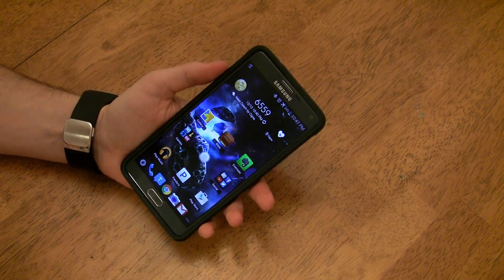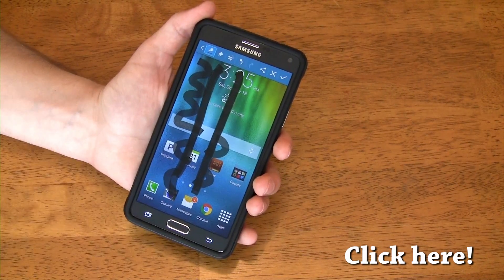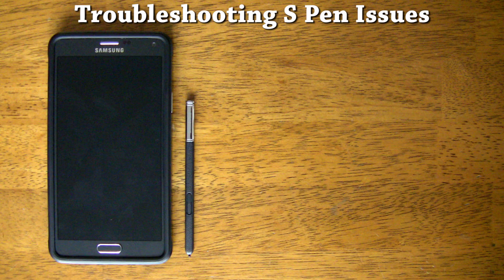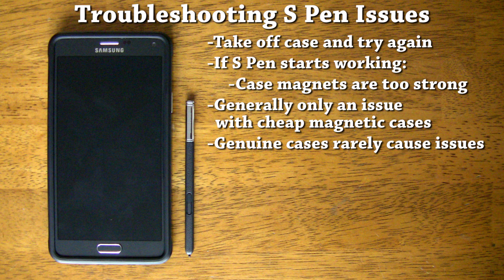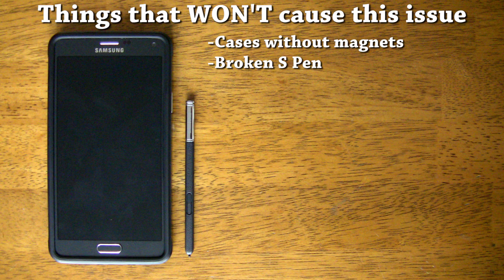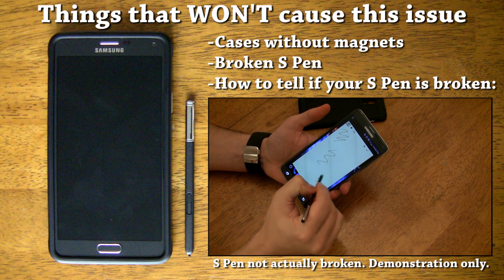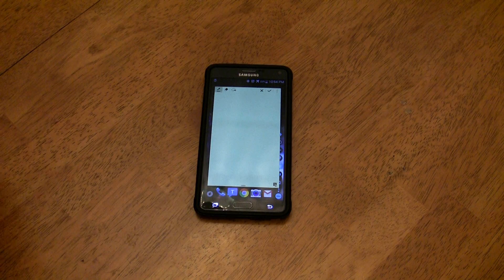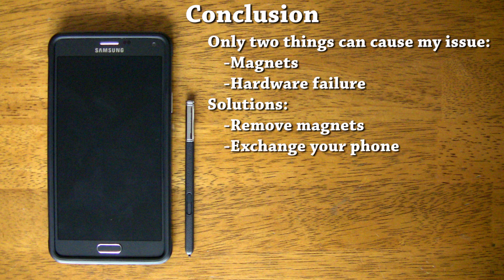If you bought a Samsung Galaxy Note 4 recently you need to see this. Part 2.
So I finally got my Note 4 replaced. Turns out it was a broken digitizer. I decided to post another video to fill everyone in on how to check their Note 4's for this issue, how to troubleshoot them, and how to fix them.

New Facebook Page: Facebook.com/TechisodeTV
Google +: +Techisode TV